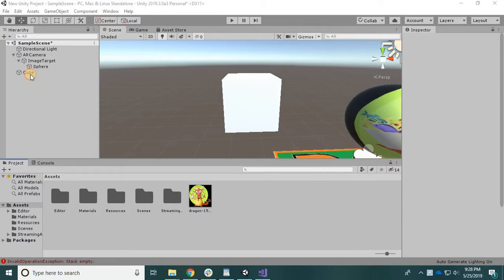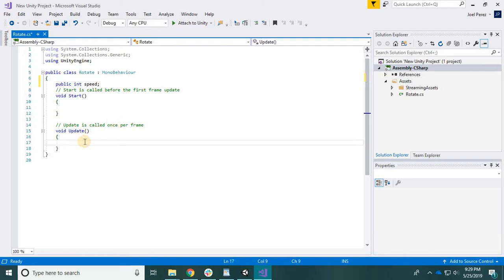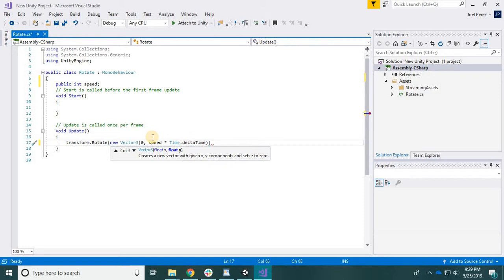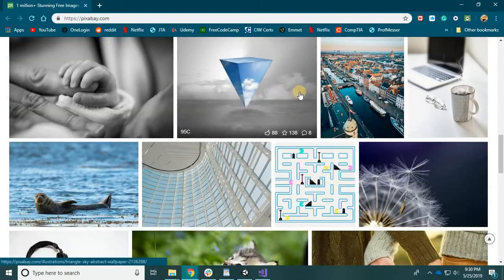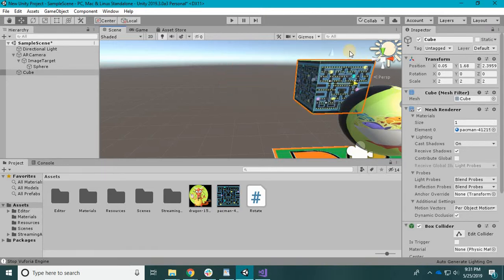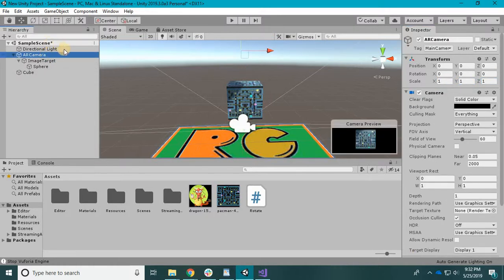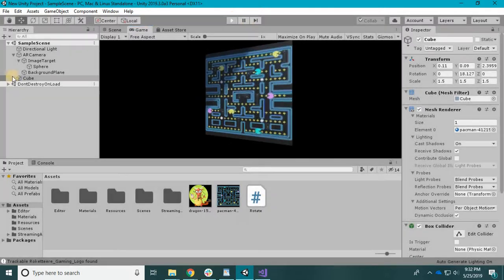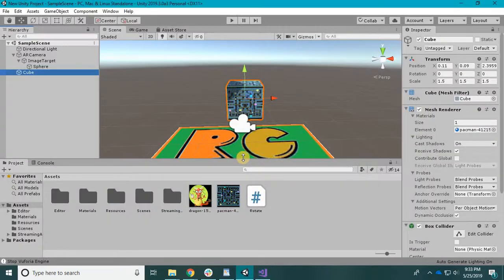Unity Vuforia Tutorial - Rotation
Here is how to make objects rotate